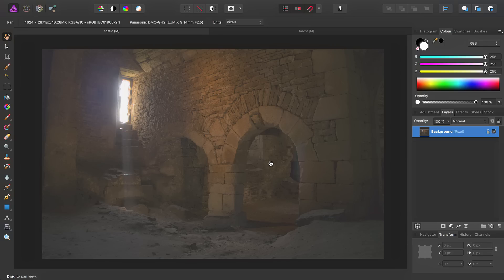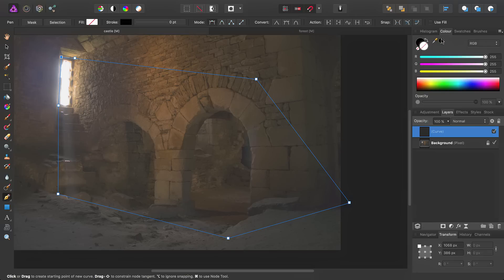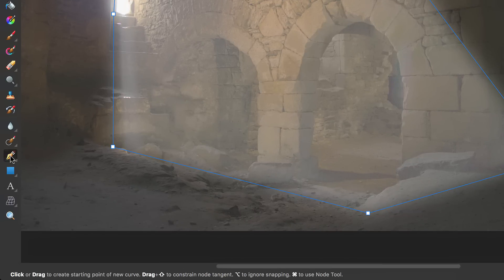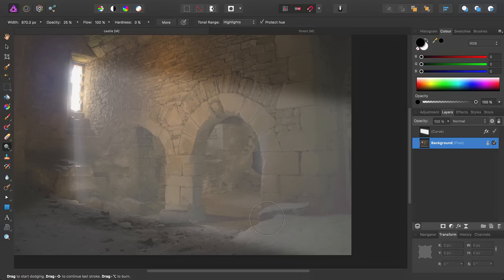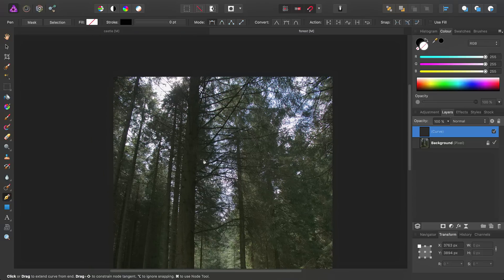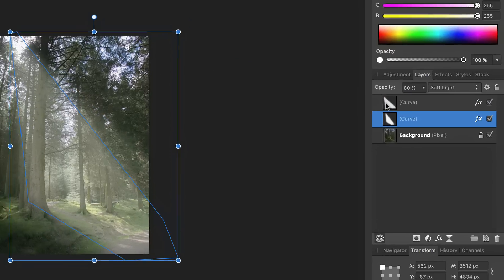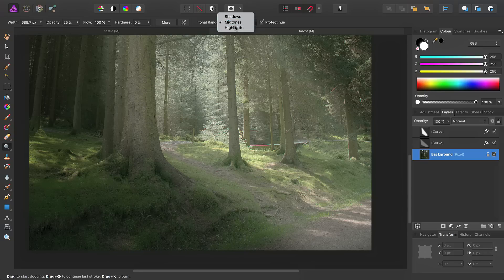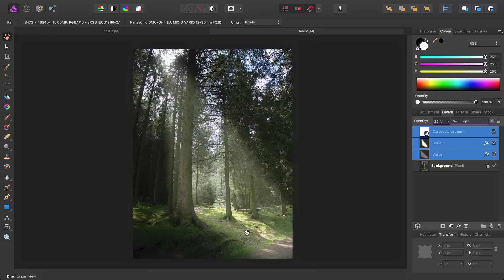Creating Light Beams (Affinity Photo)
Use vector-based techniques to add directional light sources to your photographs.